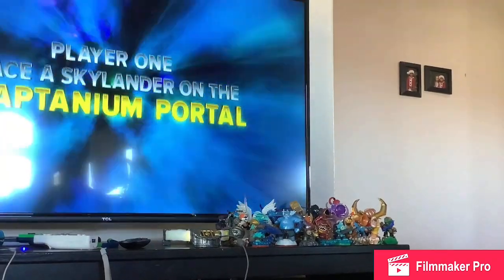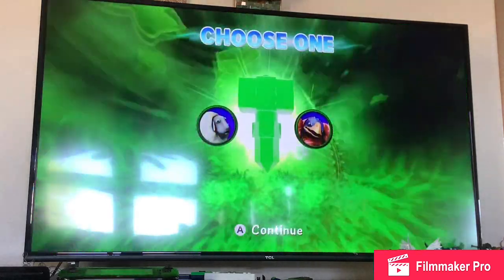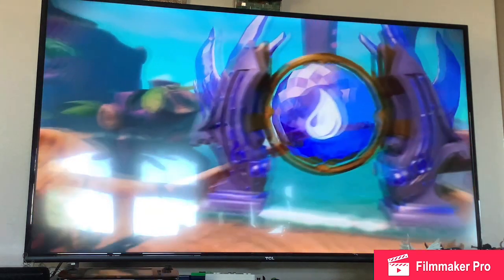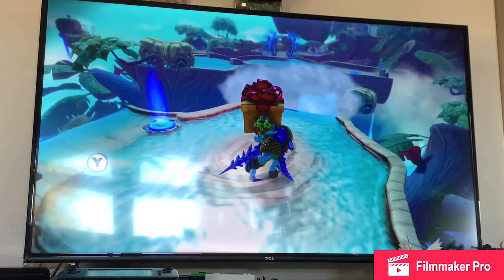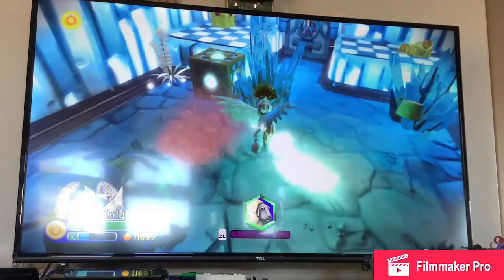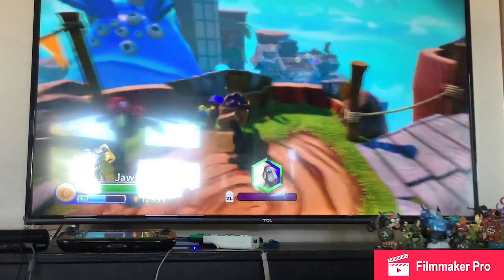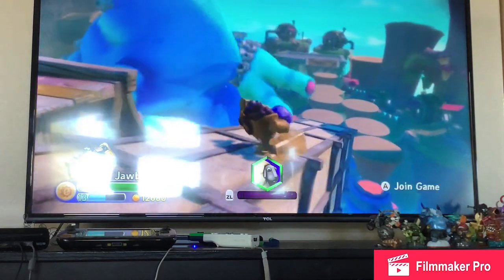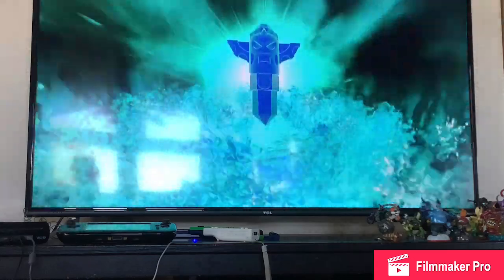Sky lander let’s play part 1 soda springs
Part 1 of A long series